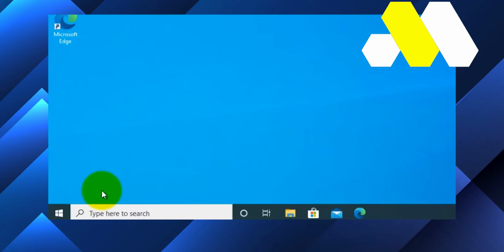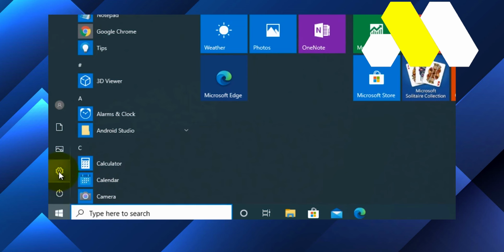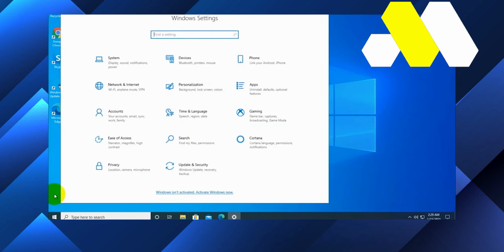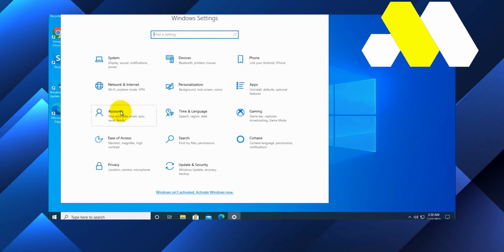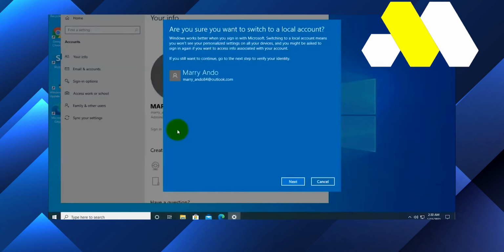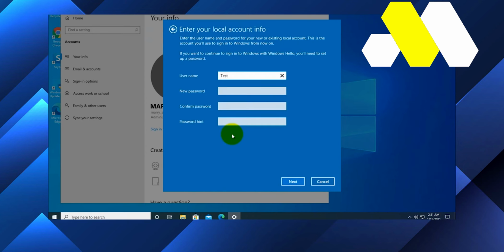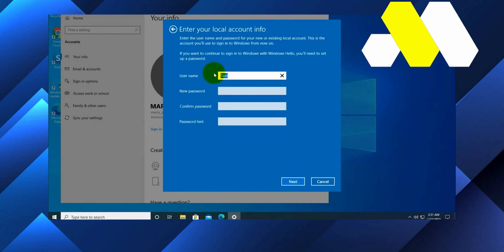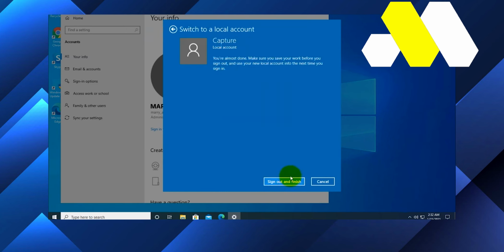How To Remove Password On Windows 10 | Disable Windows 10 Login Password - Easy Method